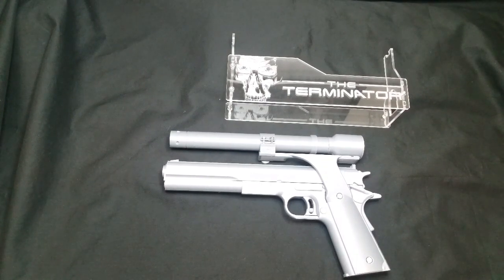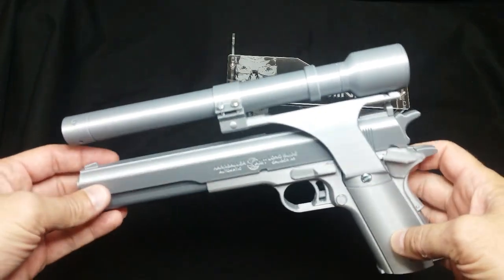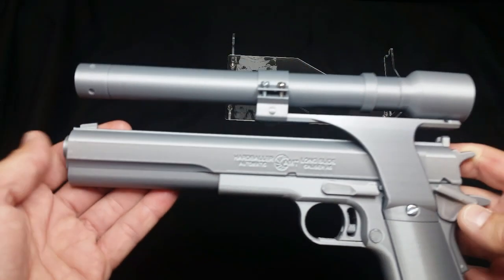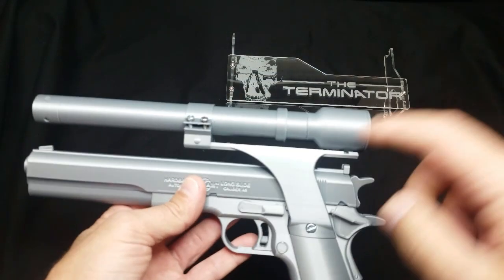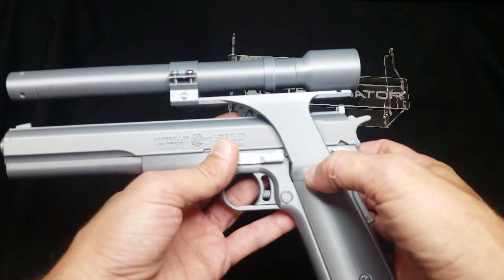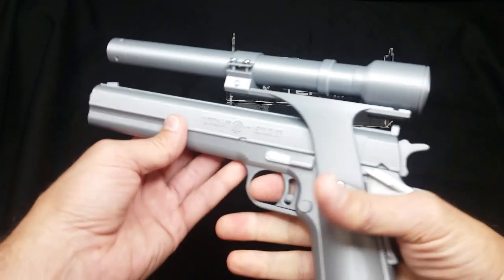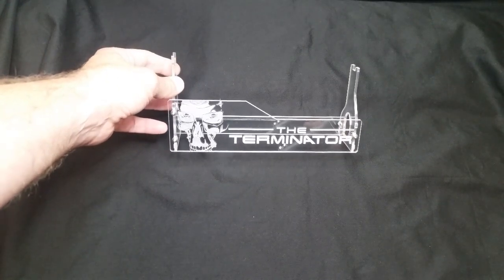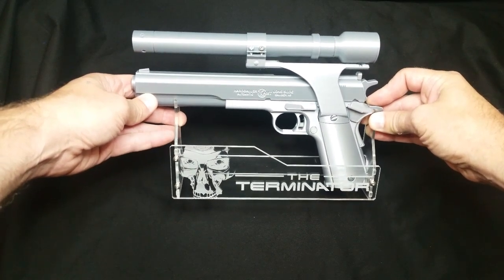Terminator (1984) long barrel hardballer replica -KIT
The 1911 long barrel Hardballer with laser from the original Terminator movie. The kit comes printed in Silver with all the hardware you need to assemble. Assemble and painting required.

It's a 1:1 scale with a spring loaded trigger.